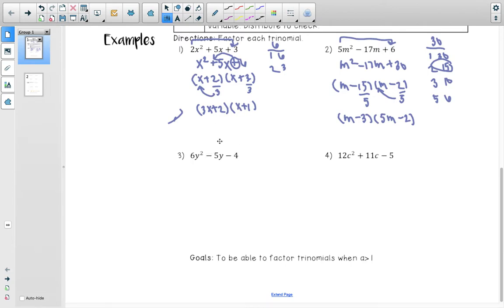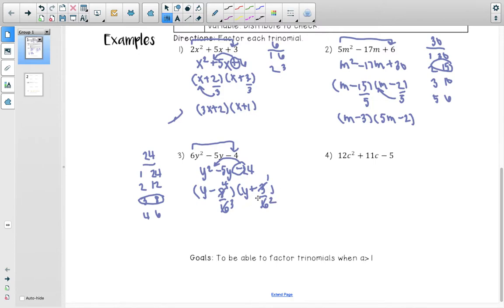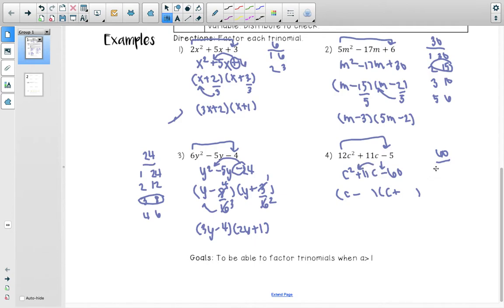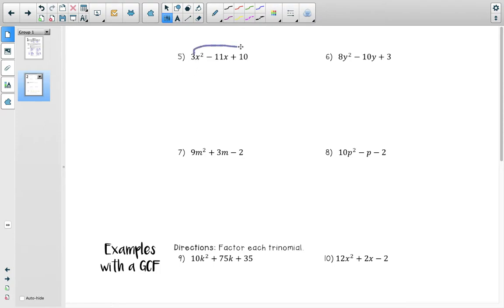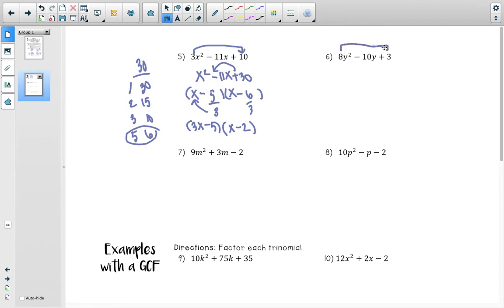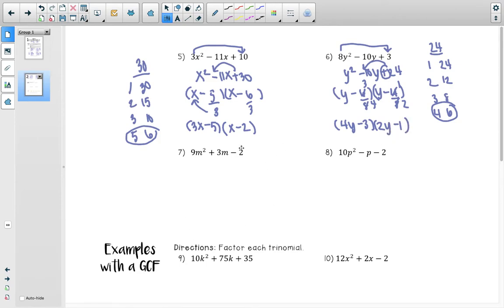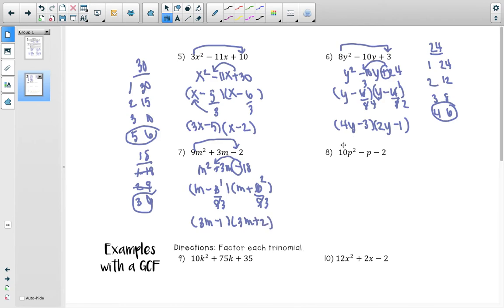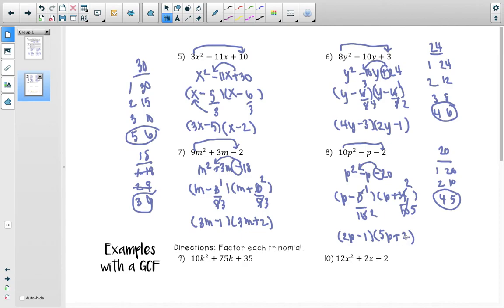Unit 7.7: Factoring Trinomials #2 (when a is greater than 1) (Ex. #3-9)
In this video, we will learn about factoring trinomials when a is greater than one. This is the second video of three that complete this section.